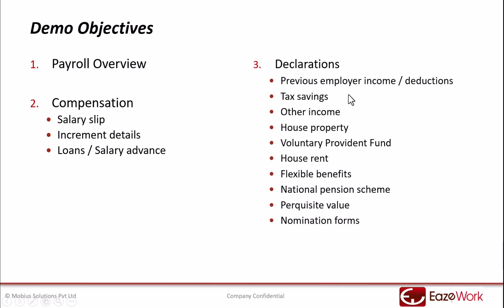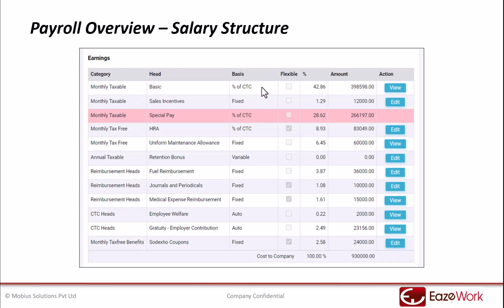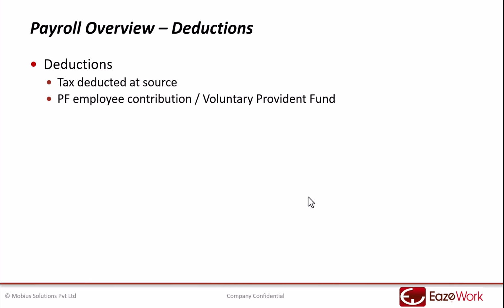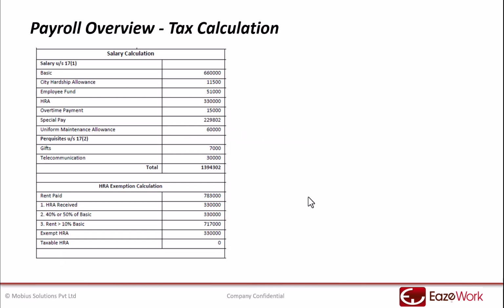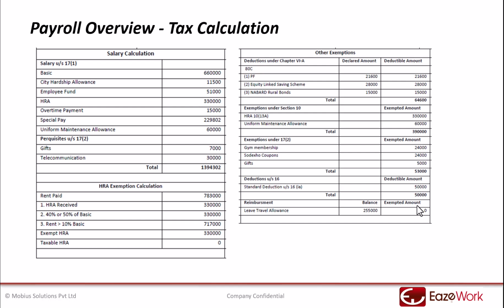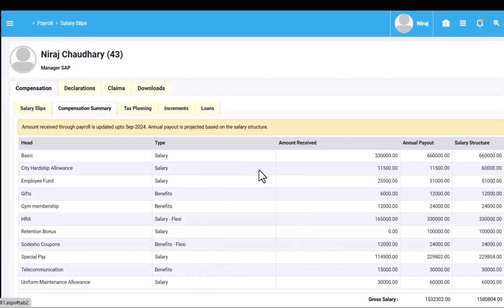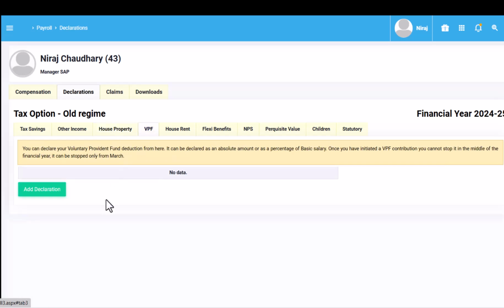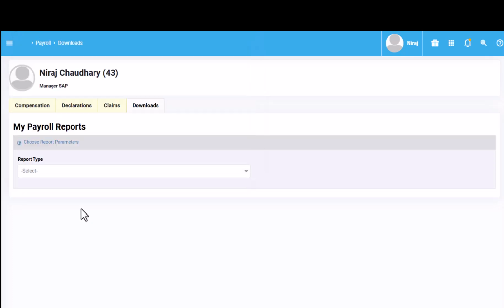India Payroll Overview for Employees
Through this demo you will get an overview of the basic features of India payroll module. Further details of the modules are given in subsequent demos.

0:00 - Introduction
0:39 - Salary Structure
2:04 - Deductions
3:13 - Tax Calculations
5:07 - Application Features